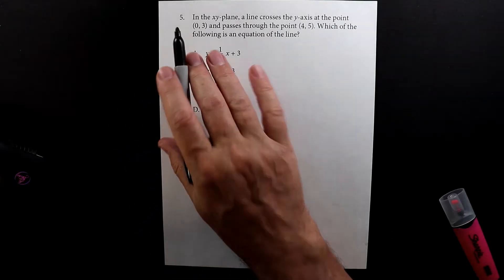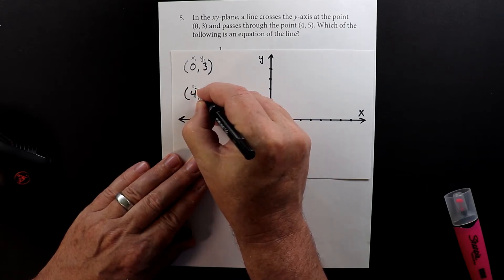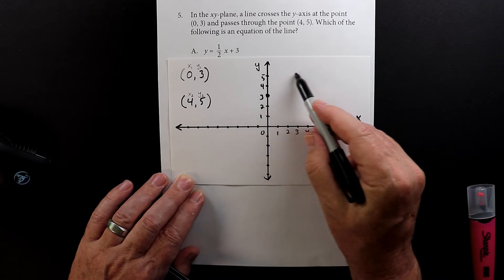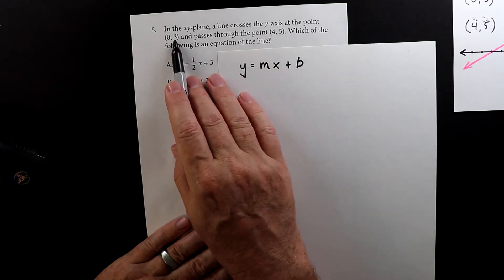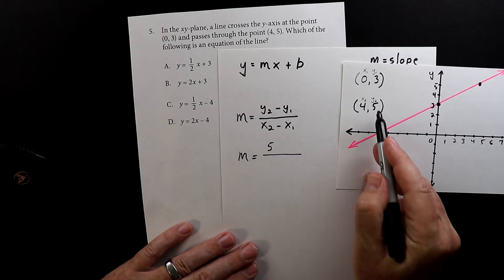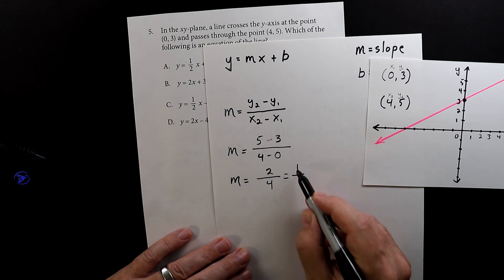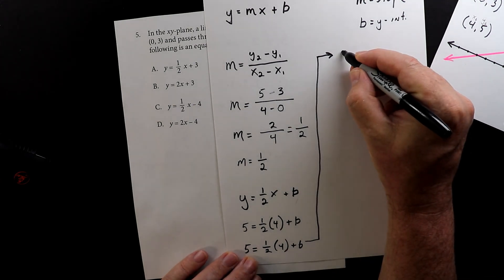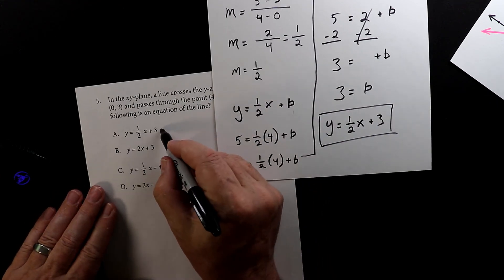Accuplacer Math - Test 2 Problem 5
In the xy-plane, a line crosses the y-axis at the point (0,3) and passes through the point (4,5).  Which of the following is an equation of the line?

EXTRA REVIEW
Khan Academy Keyword Search - "Graphing Linear Equations"

Text Book - Unit  13.1.1 to 13.2.2 - The Coordinate Plane . . . and beyond